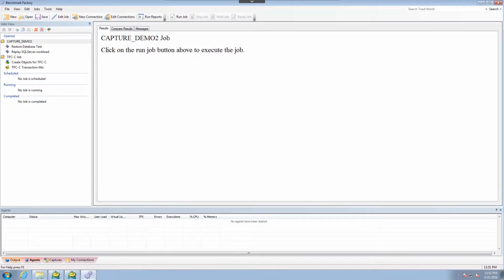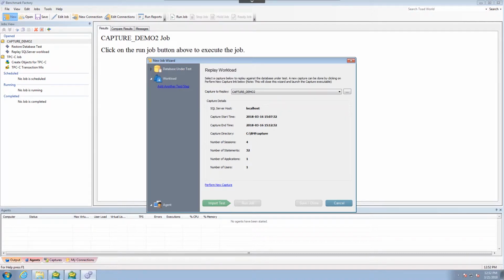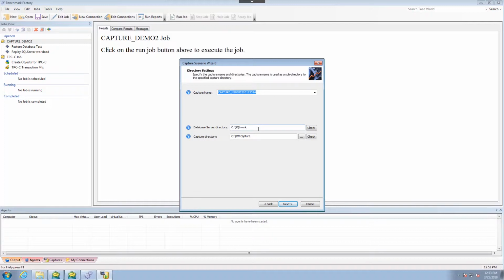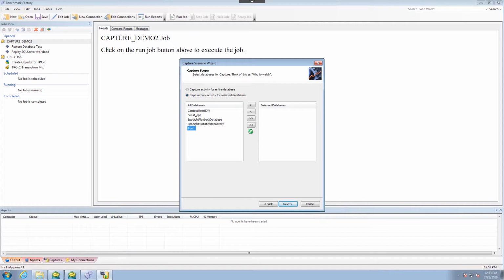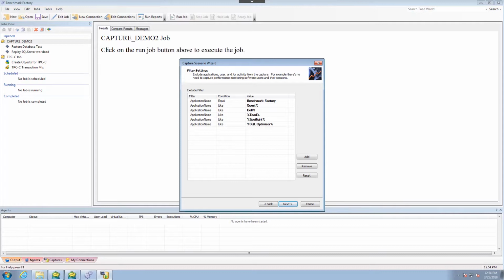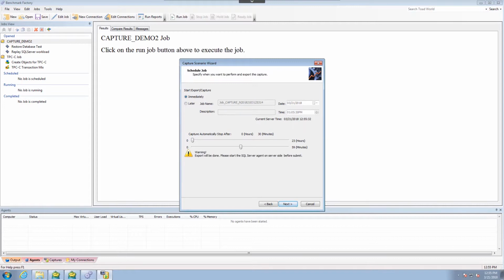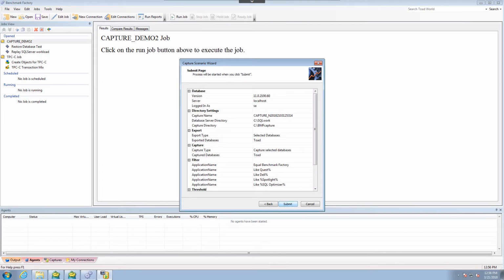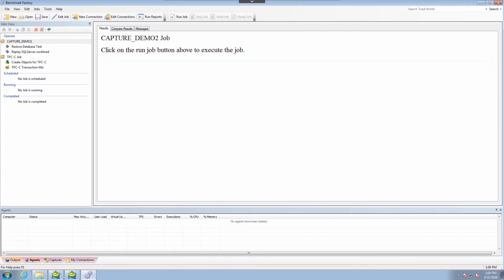Capture SQL Workloads with Benchmark Factory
See how to create a capture of Microsoft SQL server workload with the Benchmark Factory tool in this quick video.